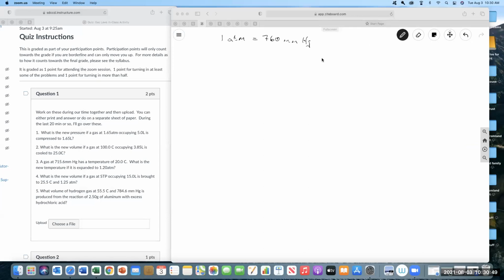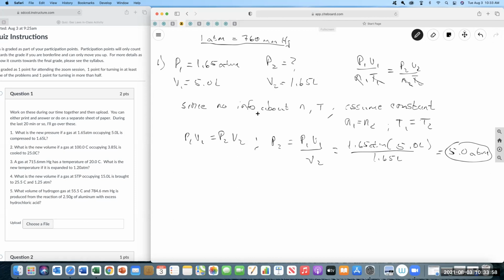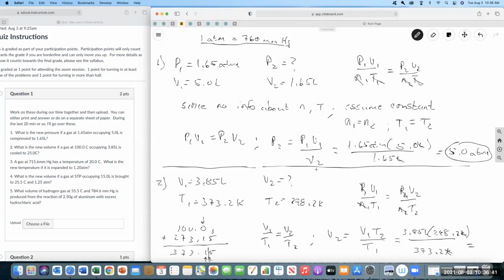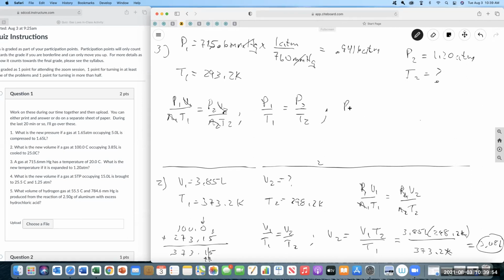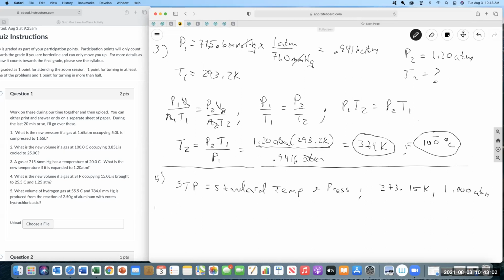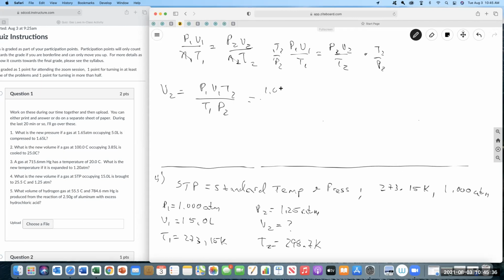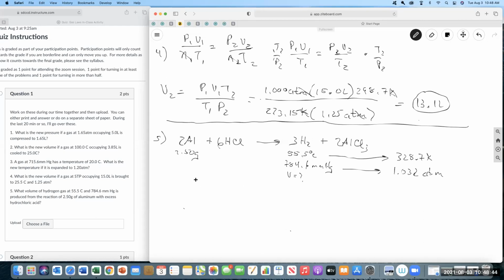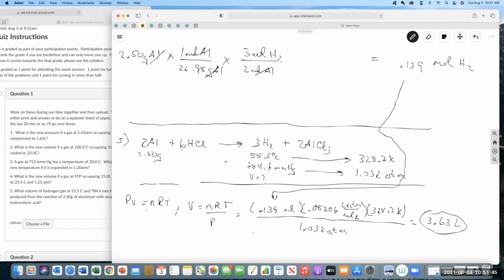fremlandgaslawinclass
In class activity on gas laws for chem 152